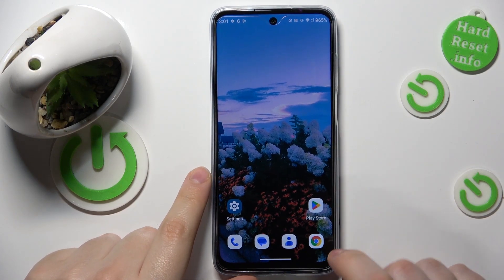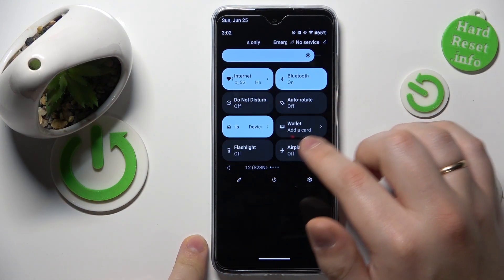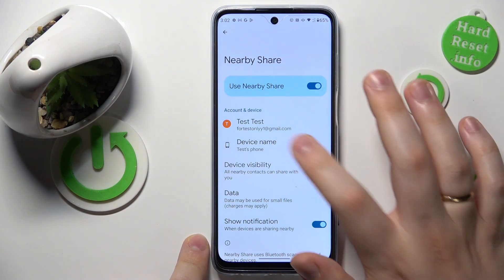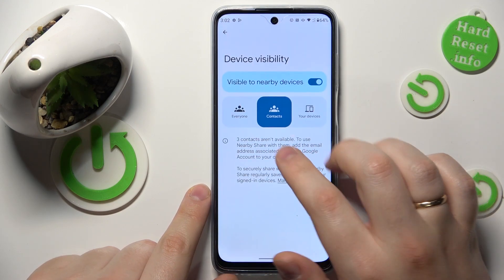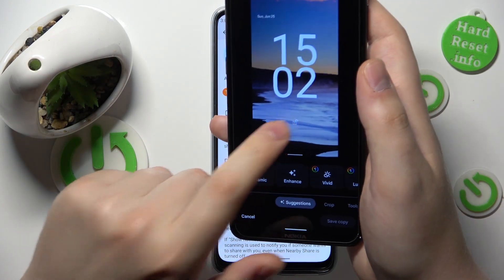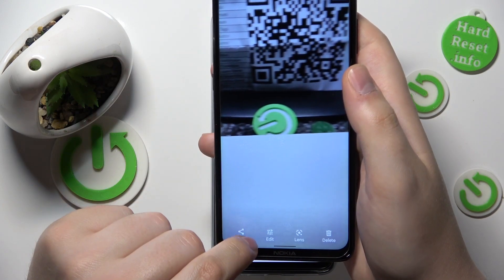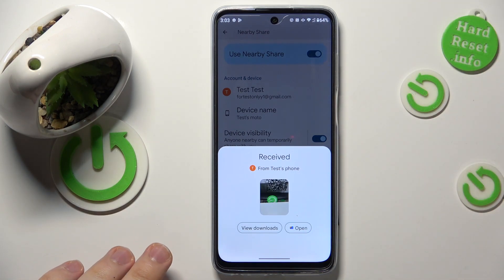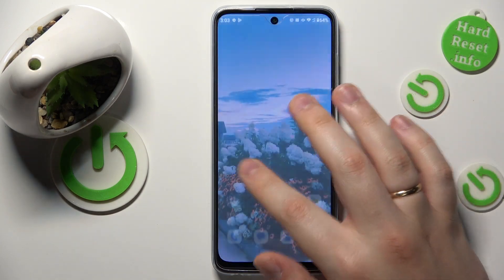How To Set Up Nearby Share On Motorola Moto G32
In this video tutorial, you'll learn how to set up and use Nearby Share on your Motorola Moto G32 smartphone. Nearby Share is a convenient feature that allows you to quickly and wirelessly share files, links, and other content with nearby devices using Bluetooth and Wi-Fi.

How to enable Nearby Share on Motorola Moto G32?
What devices are compatible with Nearby Share on Moto G32?
How does Nearby Share work on the Moto G32?
Can I share files with non-Motorola devices using Nearby Share on the Moto G32?
Is Nearby Share available for both Android and iOS devices?
How to customize Nearby Share settings on the Motorola Moto G32?
Can I share multiple files at once using Nearby Share on the Moto G32?